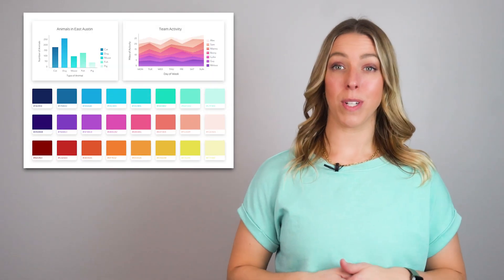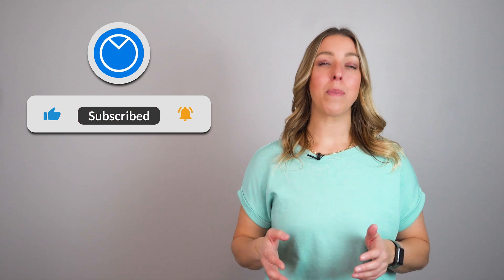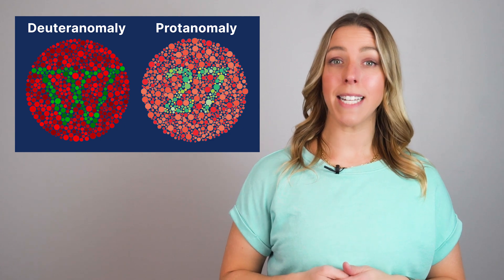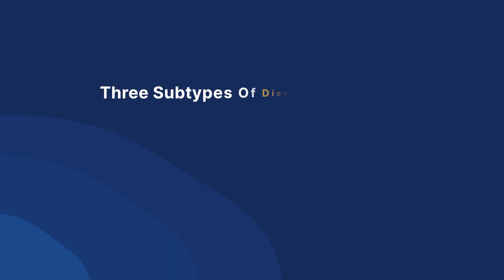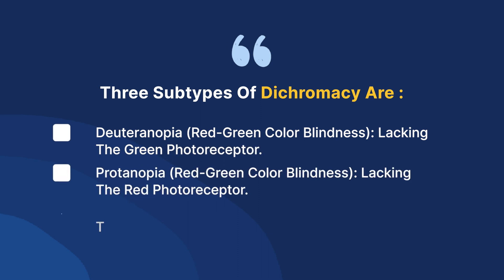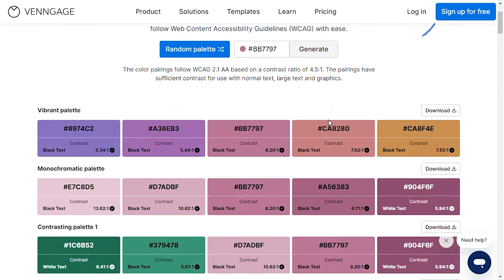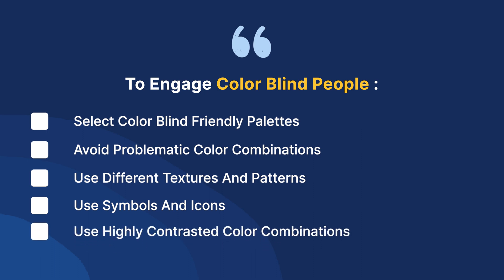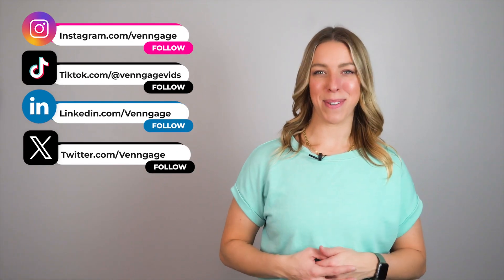How to Use Color Blind Friendly Palettes to Make Your Designs Accessible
Creating designs that everyone can enjoy and understand is crucial. In this tutorial of venngaeg, we'll guide you through the process of designing with color blindness in mind, ensuring your visuals are accessible to all users.

Time Stamps
00:00 – Intro
00:31 - Types of Color Blindness
01:42 - How To Engage Color Blind People With Your Design